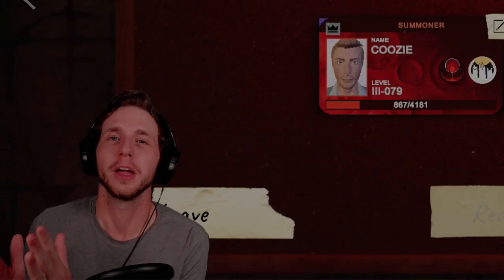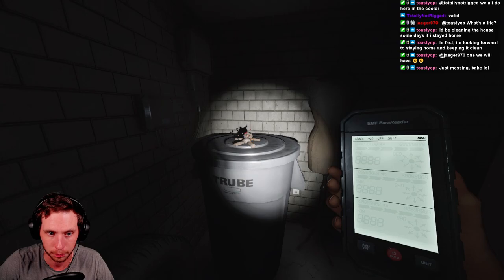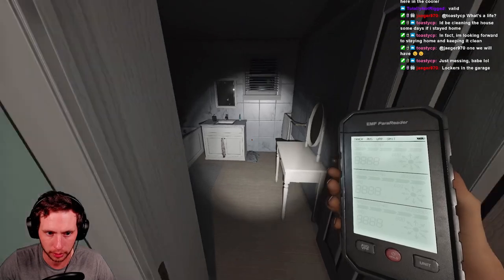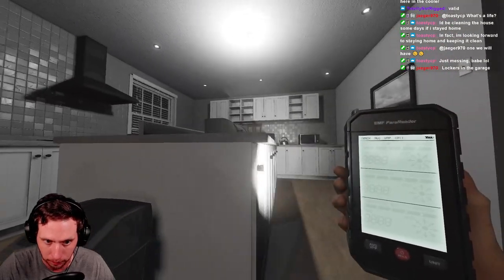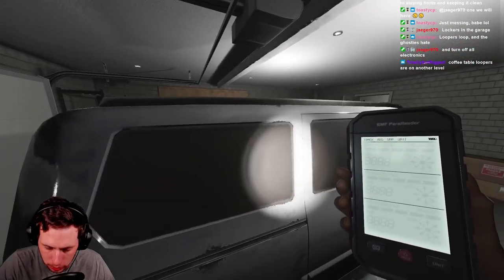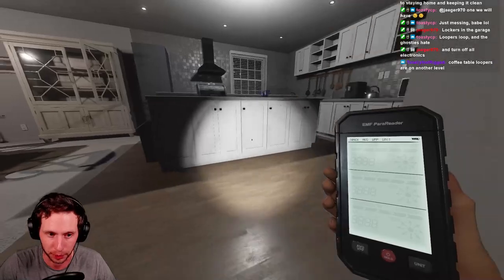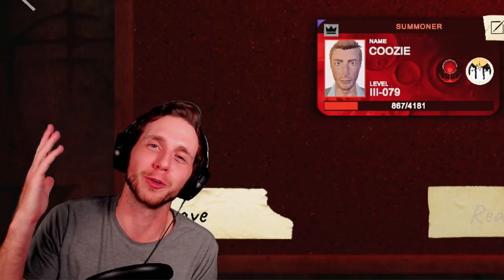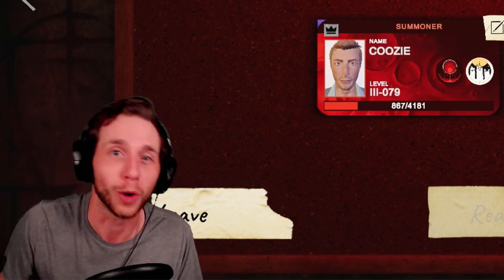The Tanglewood Map Guide That Will CHANGE Your Phasmophobia Game!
Tanglewood is a staple in Phasmophobia. In this video, I'll show you everything you need to know about this map!